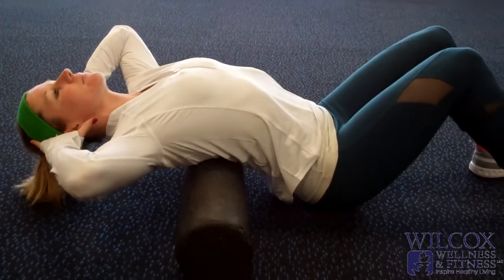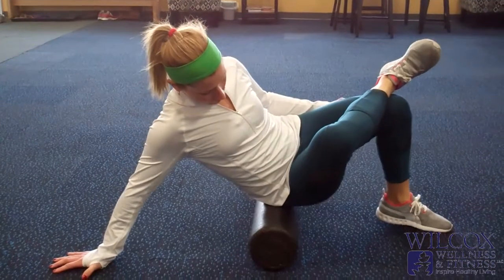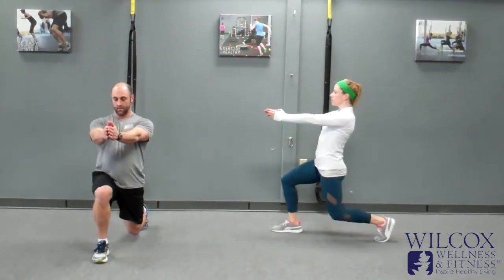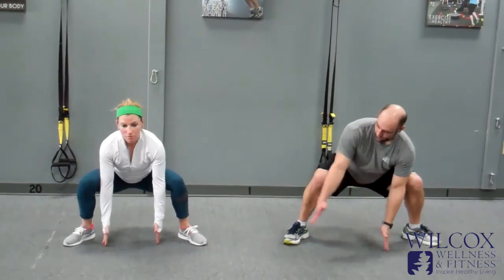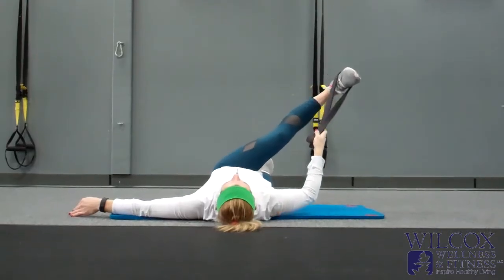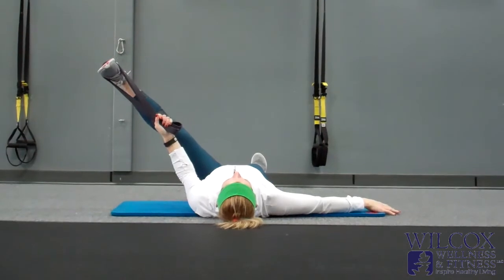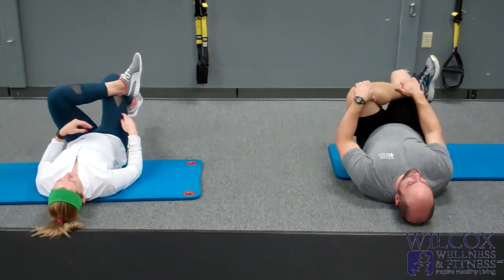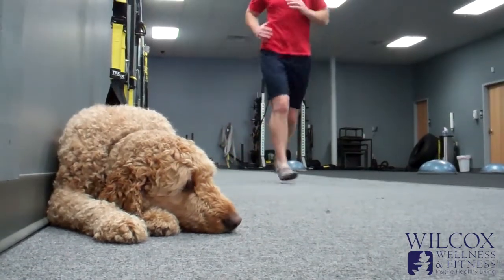January 2016 Peak Performance System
At Wilcox Wellness & Fitness, we have developed a program we call the Peak Performance System.  This Peak Performance System is one of the key success factors to help you reach your goals and make the most of the time with your trainer at Wilcox Wellness & Fitness.   The exercises in this system are switched up quarterly to ____.  Commitment to this system will ensure your success in our training program.

This system includes Foam Rolling & a Dynamic Warmup that is performed before the workout and Corrective / Cool Down Exercises done after the workout.

This system is designed to help you reach your goals more quickly by:
• Getting you mentally and physically prepared for your workout.
• Reducing the risk of injury
• Allowing you to workout harder and more effectively, making the most out of your training sessions.
• Breaking up tight tissue - allowing your body to move more freely which gives you a greater range of motion and reduces the risk of injury.
• Moving your body in many different planes, allowing you to perform at your very best.
• Helping you gain mobility & flexibility – so you can move better in your daily life

The new release of the program is being launched this week and we have several ‘reformer’ sessions on the calendar that are free to all clients.  Be sure to get in and take advantage of this extra training opportunity.

Happy Training from all of us at Wilcox Wellness & Fitness!!!